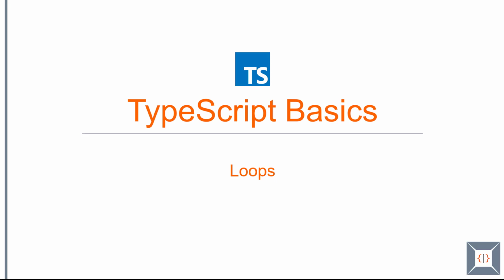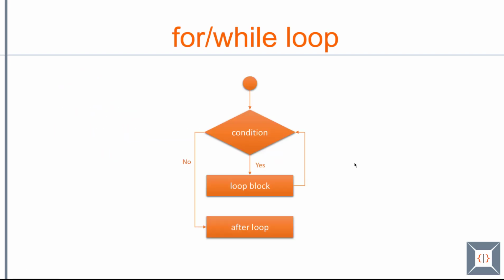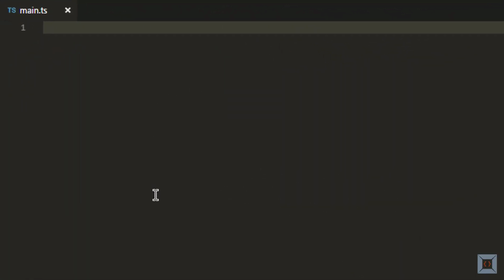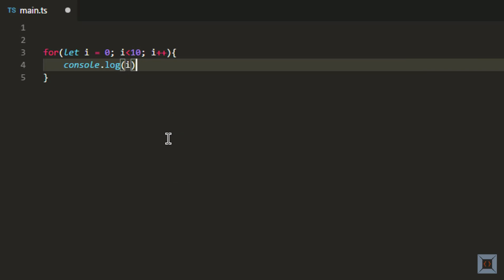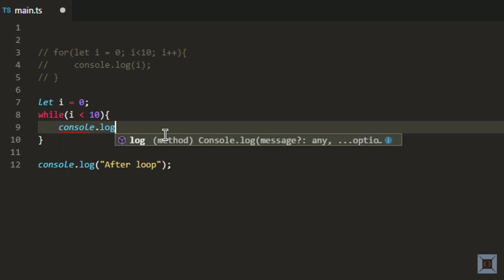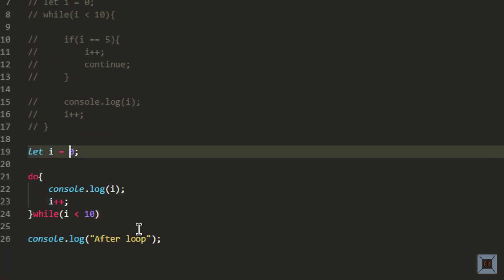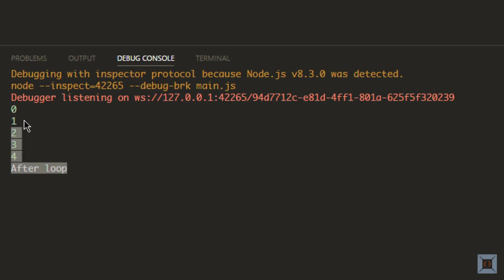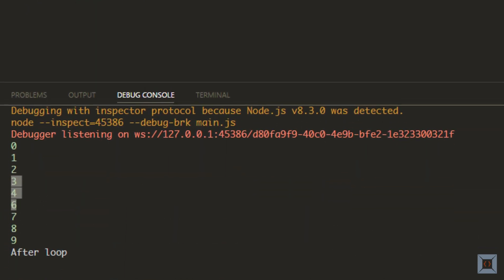TypeScript Basics | 12 Loops (for, while and do..while)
In this part of TypeScript basics, we are taking a look at for, while and do..while loops.